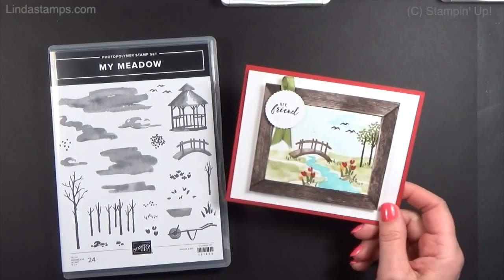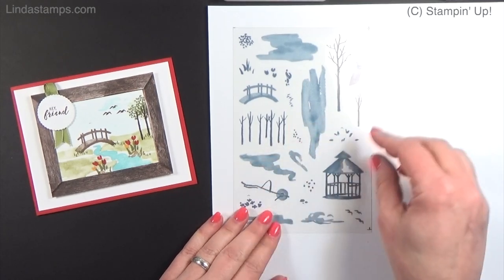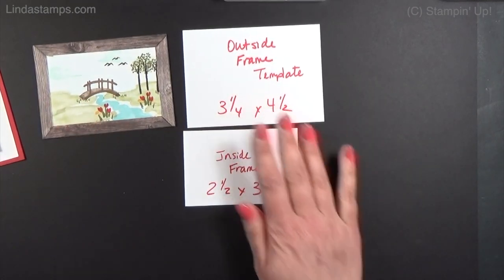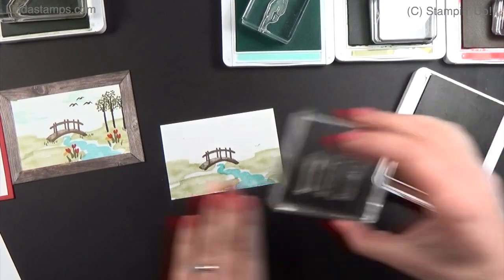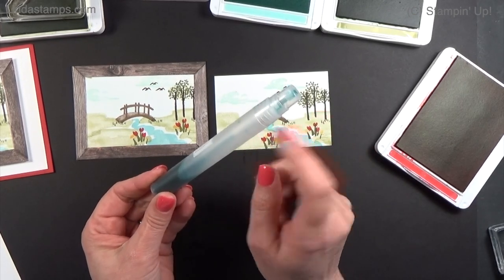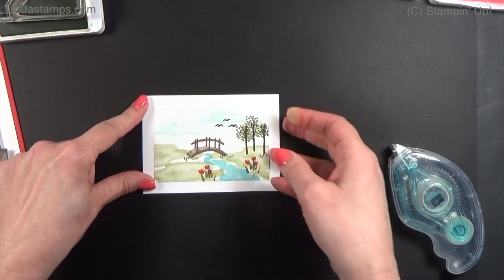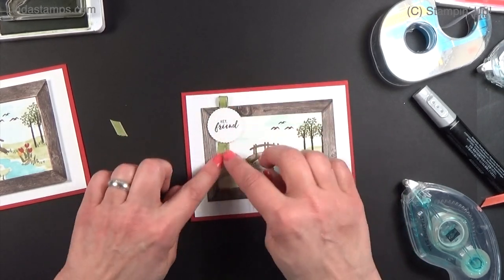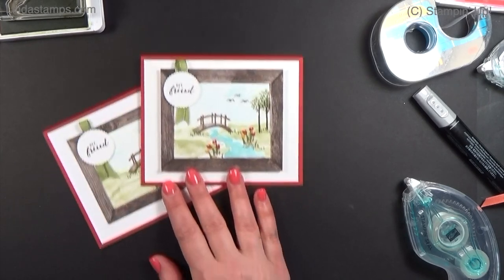Easy Mitered Corners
RECORDED 03/27/2021 A fun way to frame your mini art!